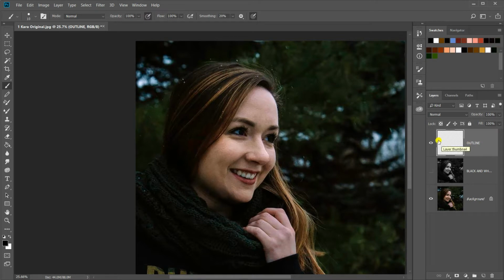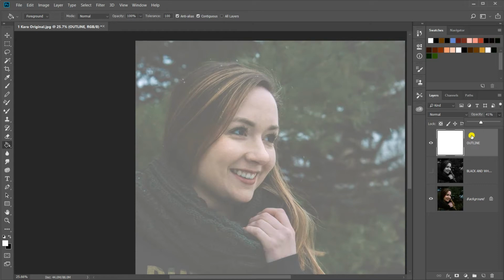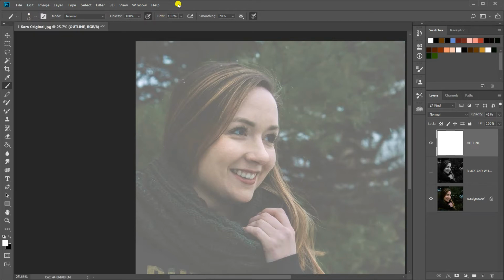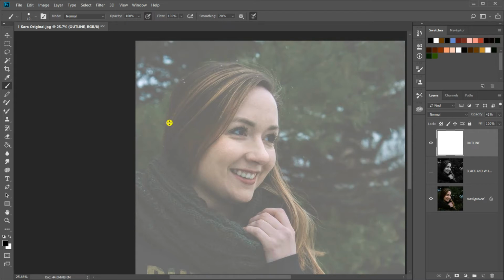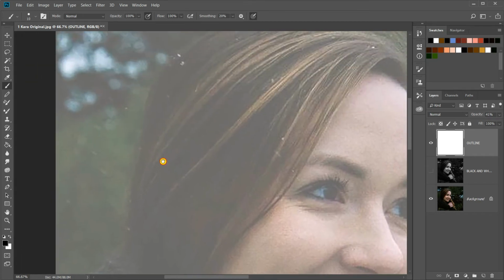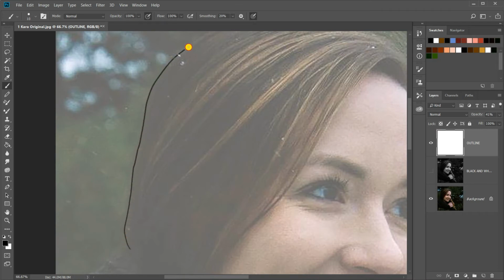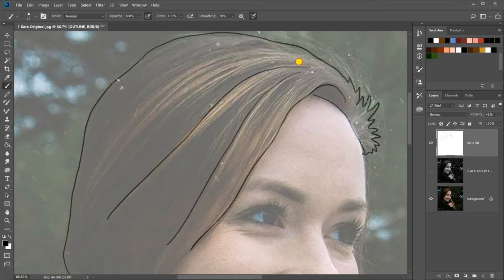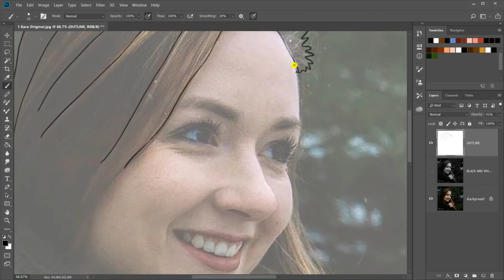4 Tracing the Photo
This video is just a hyperlink to a classroom worksheet. It is not meant to be a standalone video.